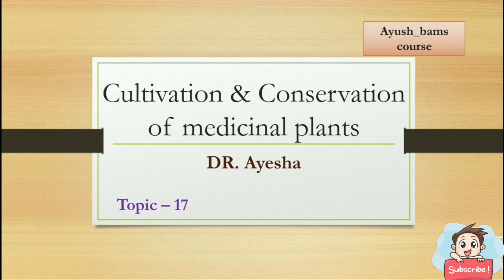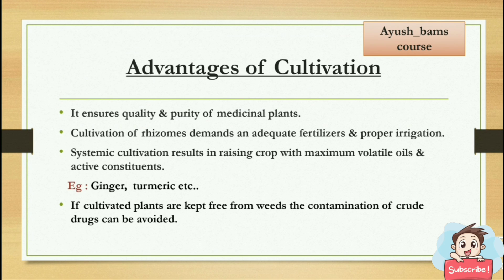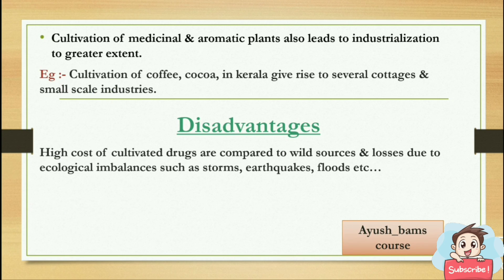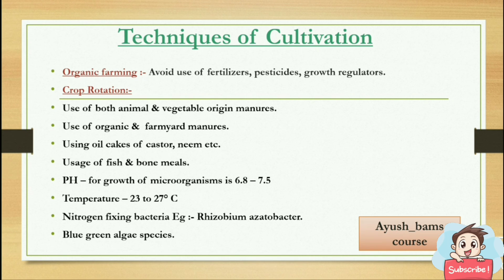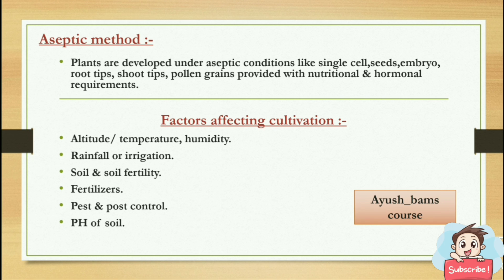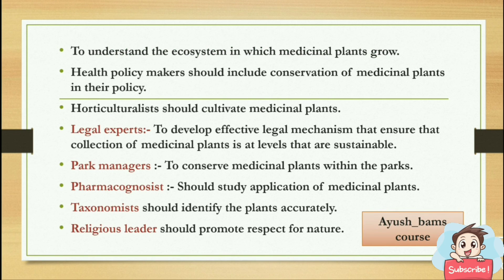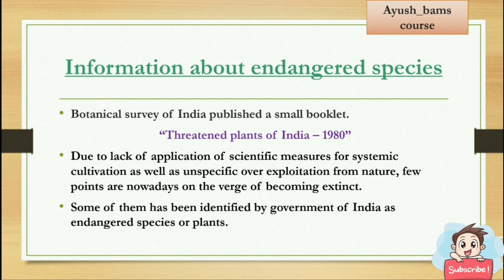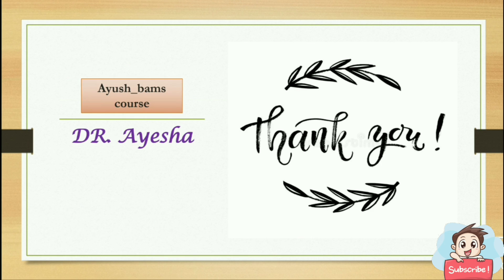Cultivation And Conservation Of Medicinal Plants || Dravyaguna || Paper - 1